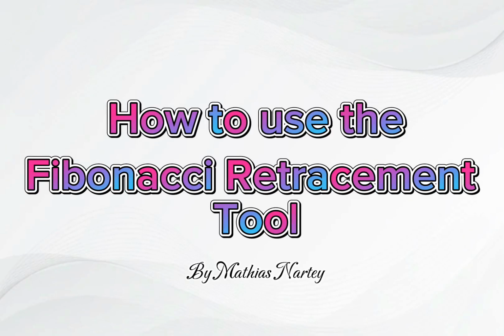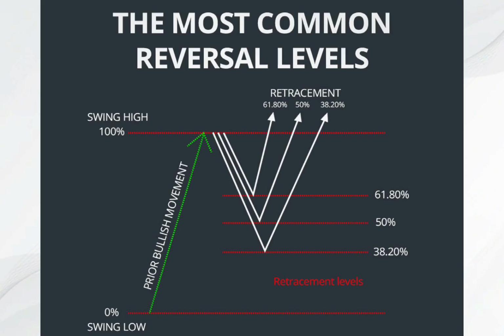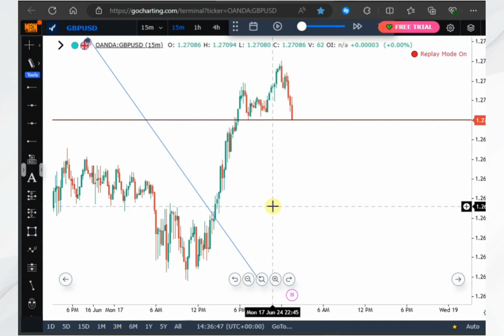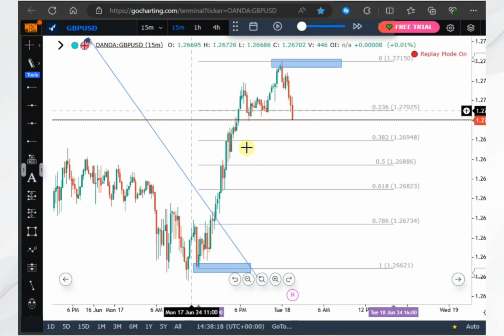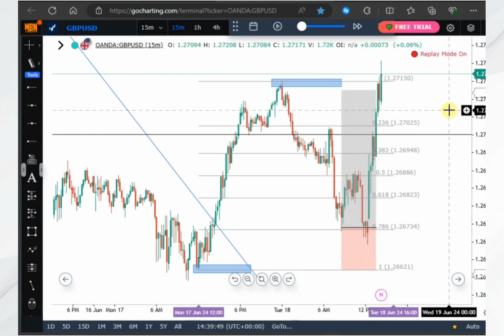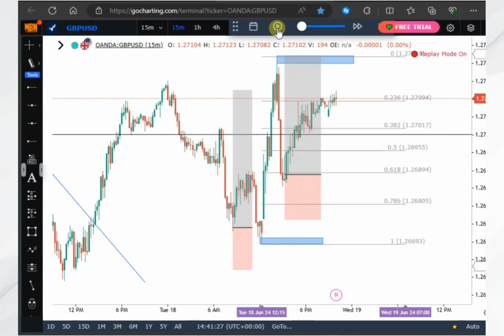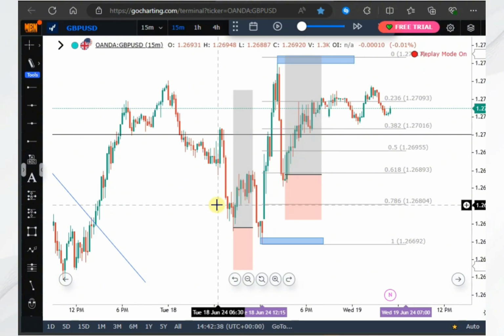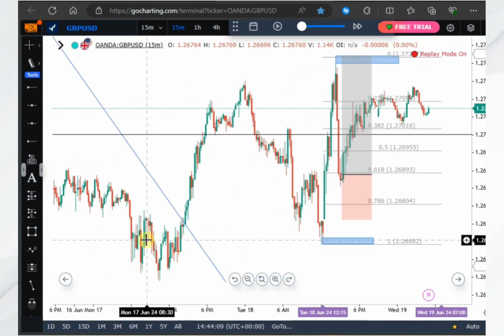Fibonacci Retracement Explained | How to use Fibonacci retracement (beginners & experienced traders)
Learn how to use the Fibonacci Retracement Tool to improve your trading skills! In this video, we'll cover the basics of Fibonacci Retracement, how to identify key levels, and how to use them to make informed trading decisions. Whether you're a beginner or an experienced trader, this tutorial will help you understand how to apply Fibonacci Retracement to your trading strategy. Watch now and start trading with confidence!